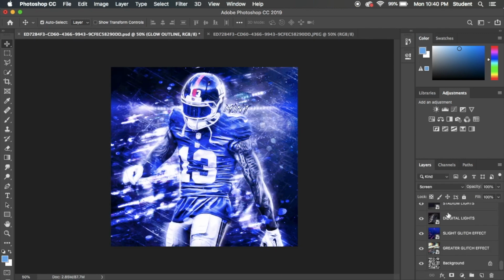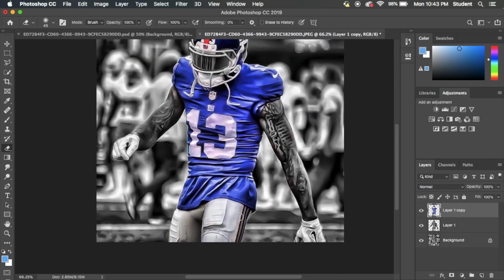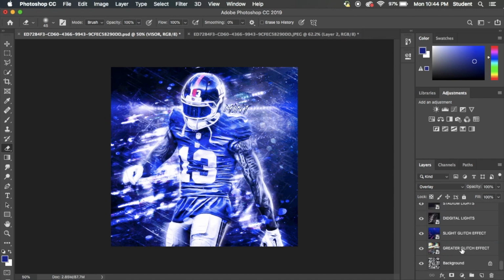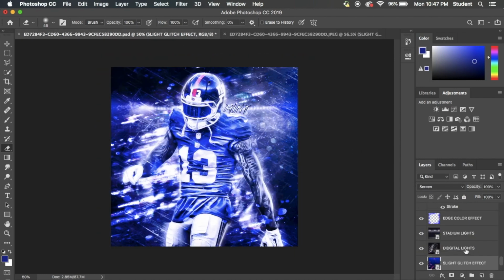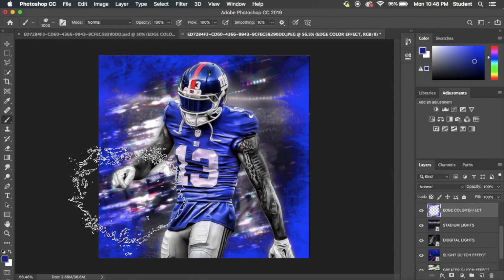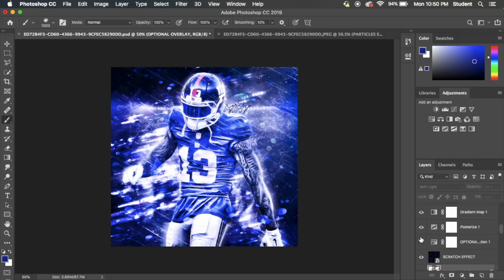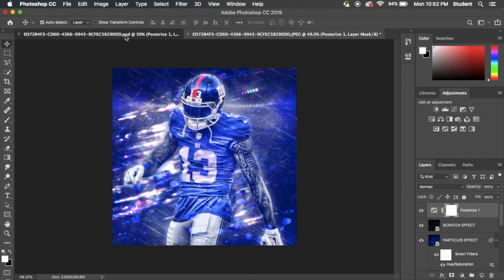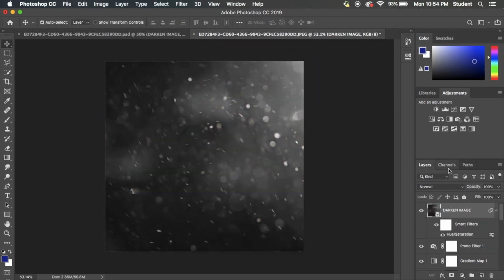How To Make A Dope Sports Edit! *EASIER THAN IT LOOKS* (Photoshop)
PHOTOSHOP GANG!